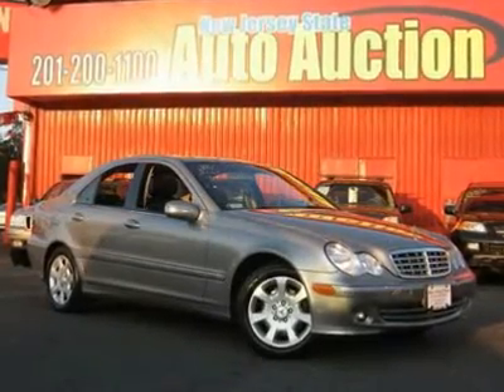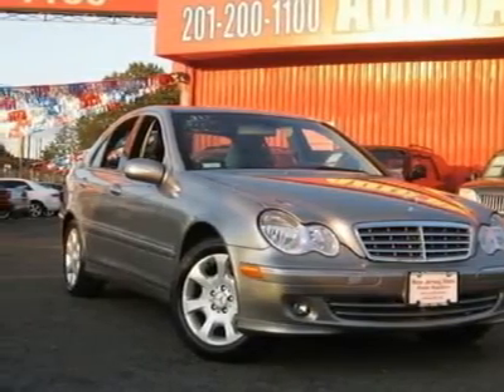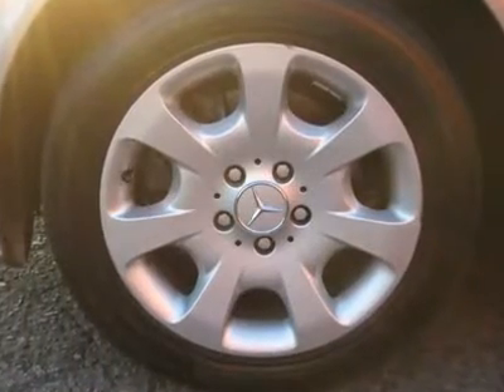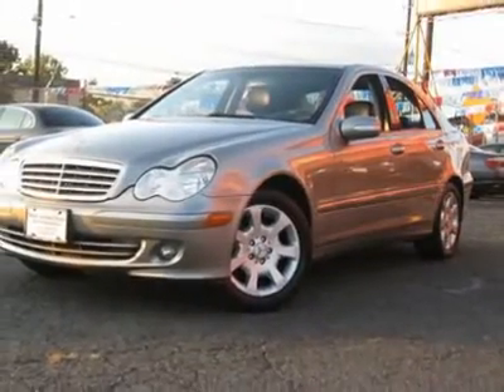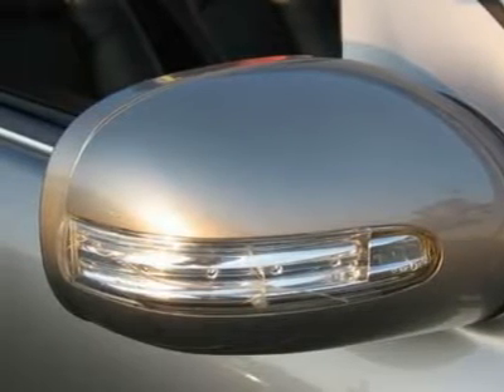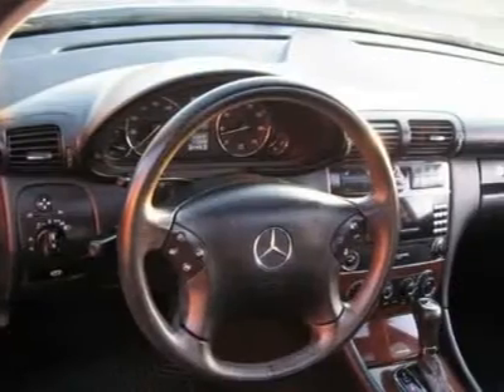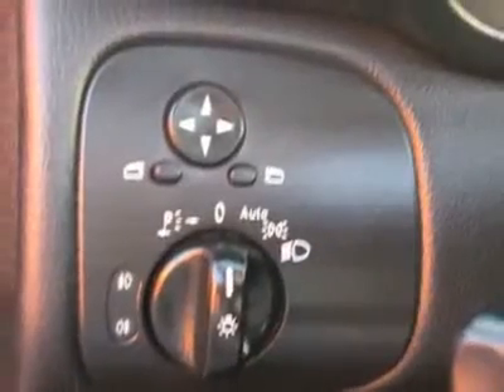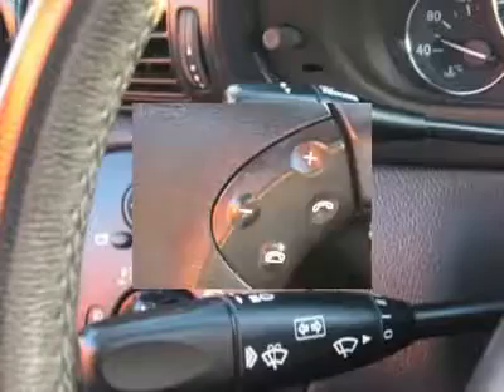2006 MERCEDES-BENZ C-CLASS Jersey City, NJ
2006 MERCEDES-BENZ C-CLASS Jersey City, NJ

CARFAX 1-Owner Vehicle - - This 2006 Mercedes-Benz C-Class 4dr C280 4Matic AWD Sedan features a 3.2L V6 FI 6cyl Gasoline engine. It is equipped with a 5 speed tiptronic transmission. The vehicle is Granite Grey Metallic with a Black Leather interior. It is offered As-Is, extended warranty is available.